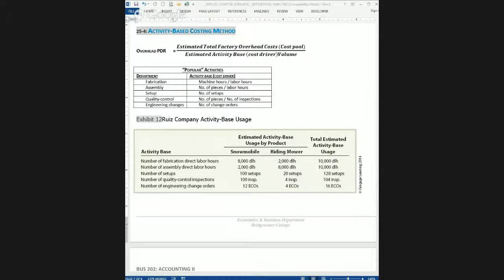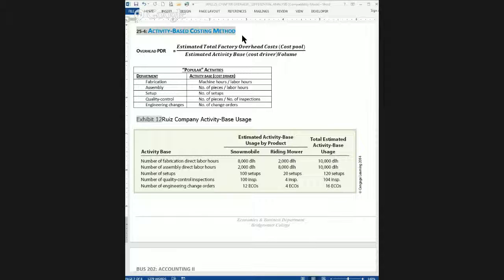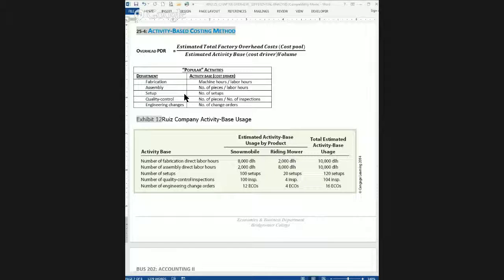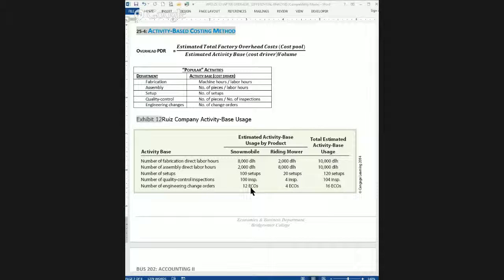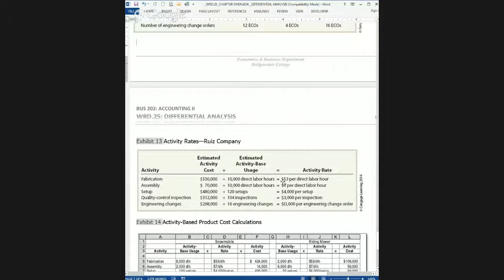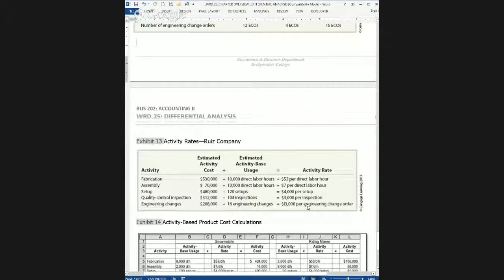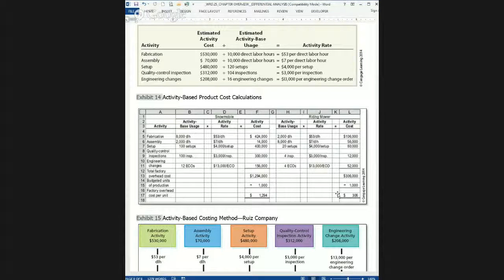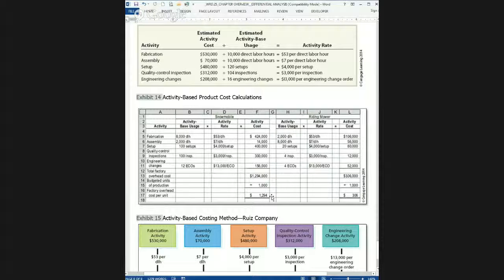BUS 202: WRD.25 - LO.4: Activity-Based Costing (ABC)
This G+ Hangout walks through WRD.25's in-chapter LO.4 illustration of ABC for Ruiz Corporation that manufactures "routine" lawn mowers and "specialty" snowmobiles in the same manufacturing plant.

OBSERVATION --- without ABC costing (i.e. using "number of units made" as a cost driver), a company runs the risk of:[
1 -- OVER COSTING "routine" products by allocating too much OVH to them.
2 --  UNDER COSTING "specialty" products by allocating too little OVH to them.

View this video to understand why!